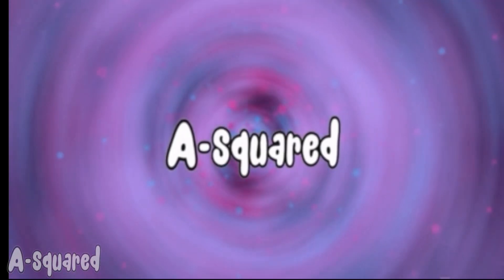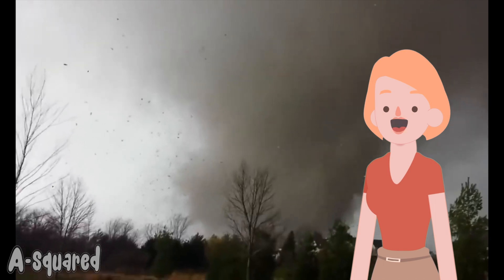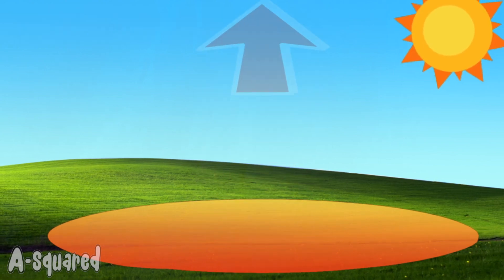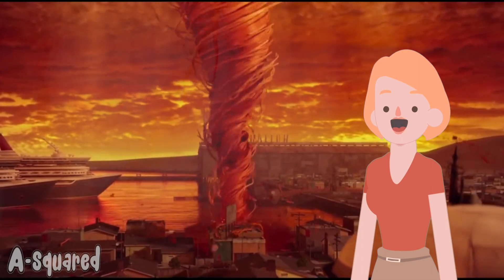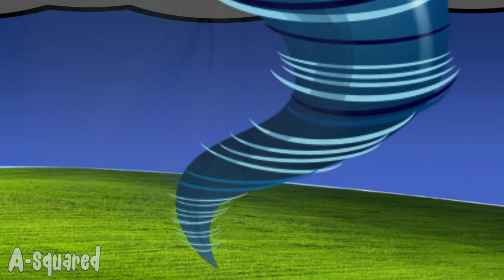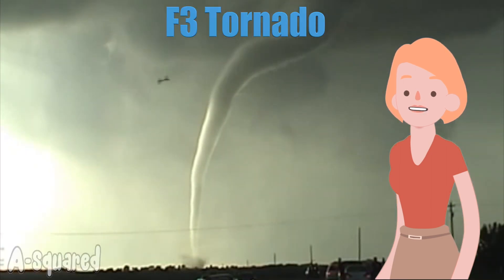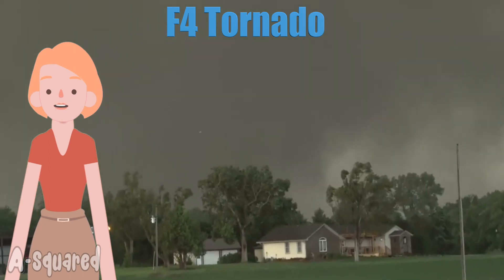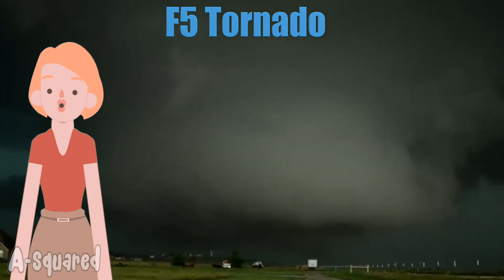Let's Learn About TORNADOS For Kids By A KiD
Here's how a tornado forms and the size it can grow too. This video is intended to teach younger kids about tornados.

I do all my own editing and filming and it takes A LOT of work.

Like all winds and storms, tornadoes begin when the sun heats up the surface of the land. As the warm, less heavy air begins to rise, it meets the colder, heavier air above it. Note that wind shears make it even easier to set them off. A wind shear is when two winds at different levels and speeds above the ground blow together in a location.

The faster moving air begins to spin and roll over the slower wind. As it rolls on, it gathers pace and grow in size.

At this stage, it is an invisible, horizontal wind spinning and rolling like a cylinder. As the winds continue to build up, stronger and more powerful warm air forces the spinning winds vertically upward, causing an updraft.

With more warm air rising, the spinning air encounters more updraft. The winds spin faster, vertically upwards, and gains more momentum.

At this stage, the spinning winds, creates a vortex and the wind has enough energy to fuel itself.

The tornado is fully formed now and moving in the direction of the thunderstorm winds. When the pointed part of the tornado touched the ground from the cloud, it is often referred to as 'touch down' As it moves it destroys things along its path.